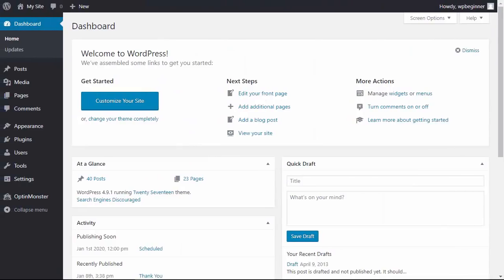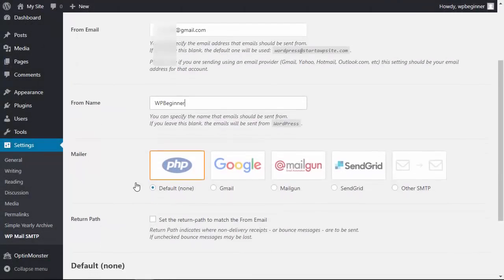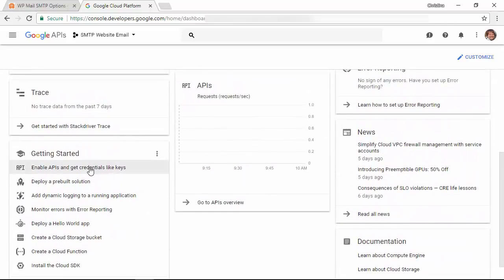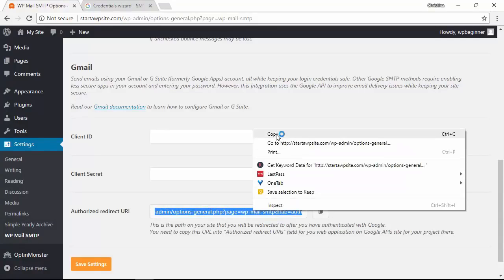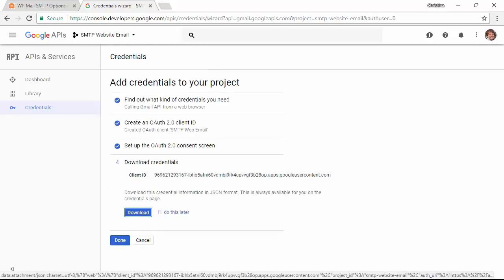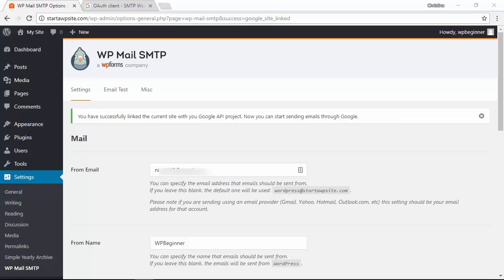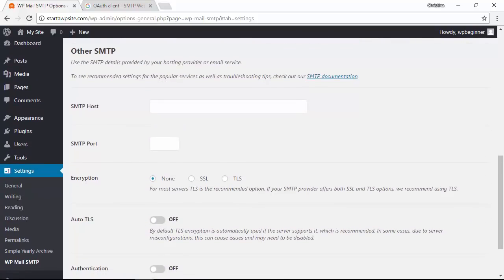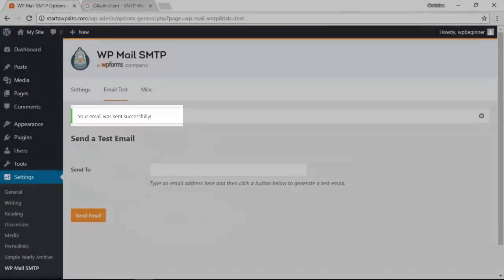How to Send Email in WordPress using the Gmail SMTP Server